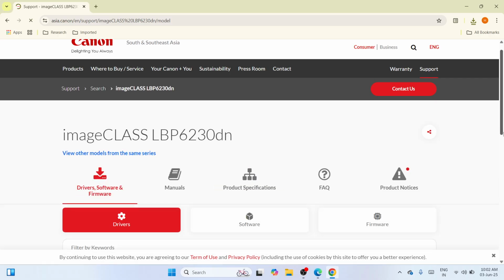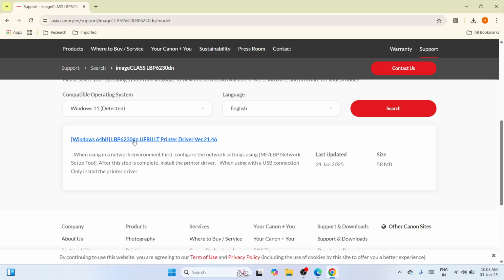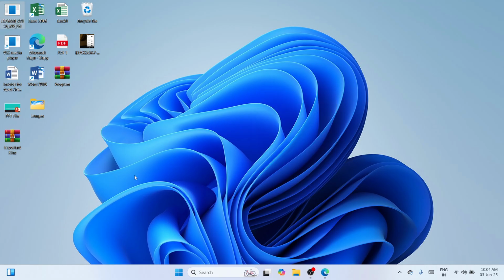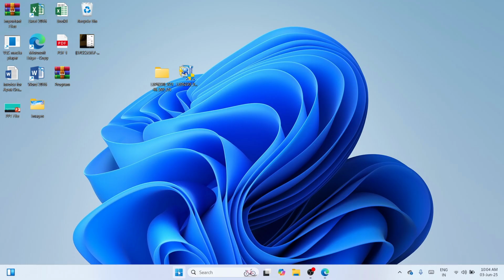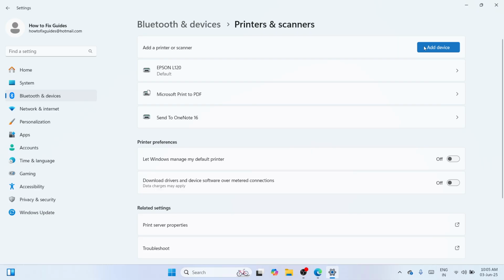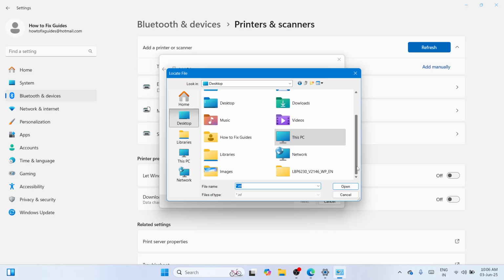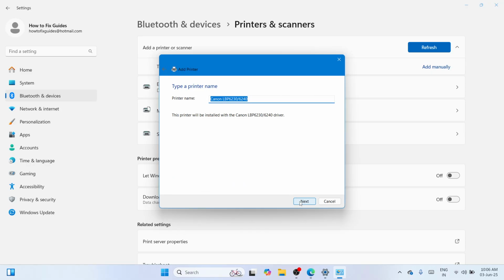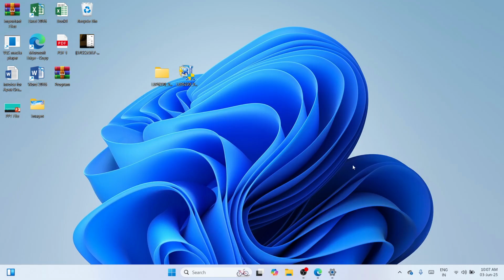How To DOWNLOAD & INSTALL Canon LBP 6230dn 6240 Printer Driver In Windows 11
Need to set up your Canon LBP 6230dn or 6240 printer on Windows 11? This step-by-step guide will show you exactly how to download and install the printer driver for smooth printing. Whether you're setting it up for the first time or troubleshooting an issue, we'll take you through the process from start to finish. Watch now and get your Canon printer working perfectly on Windows 11!